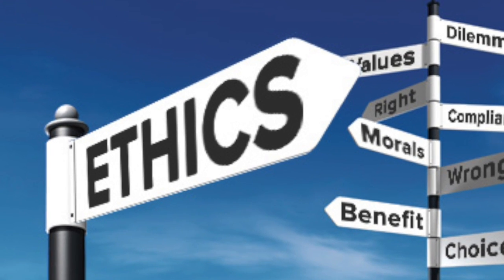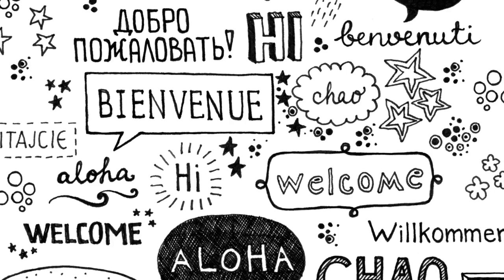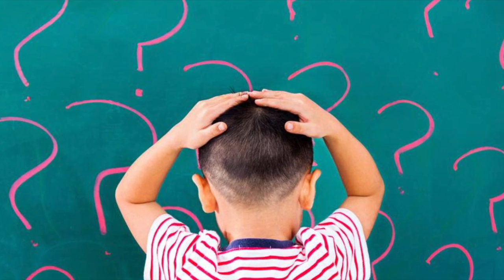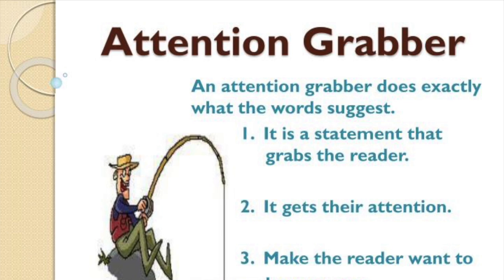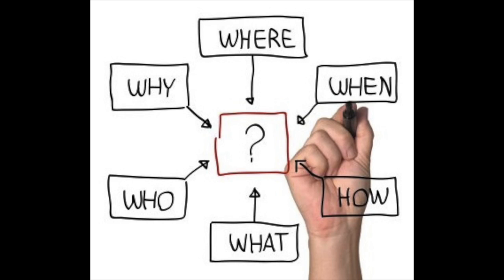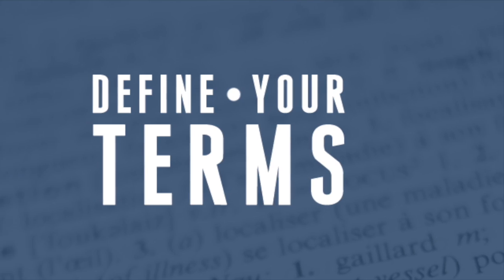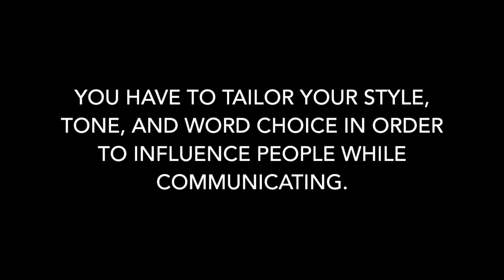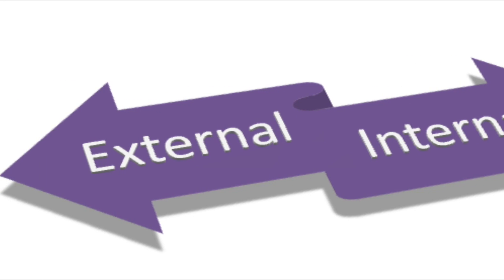COMPUTER FINAL project 10A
This video is about Buisness Communications